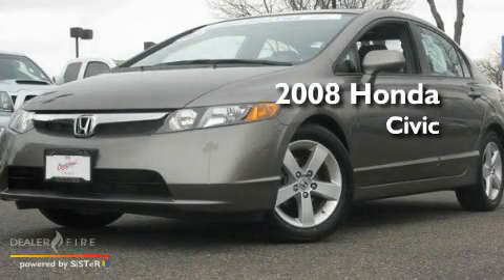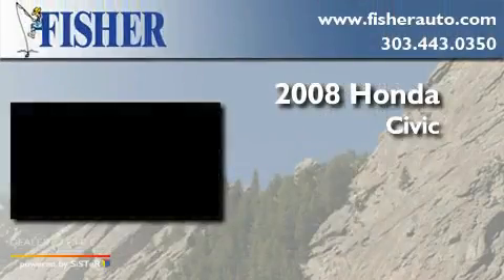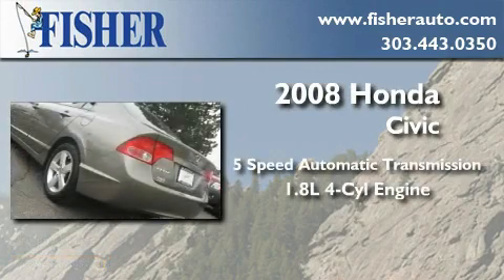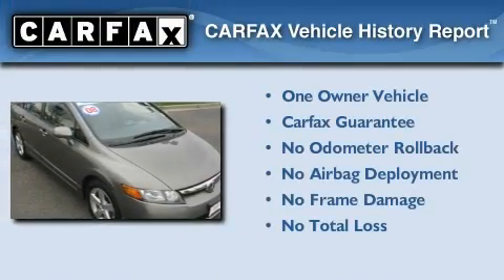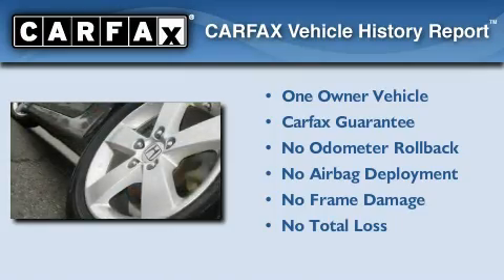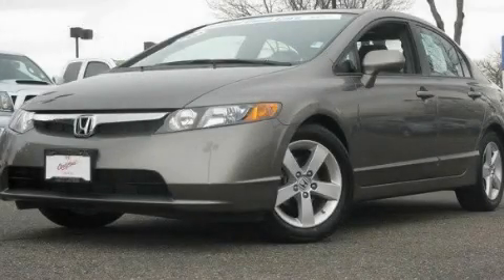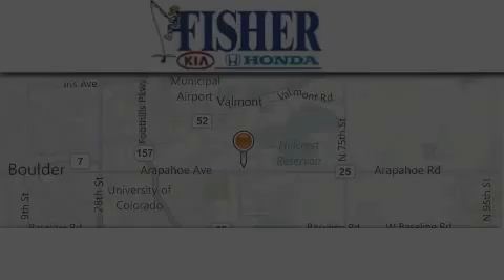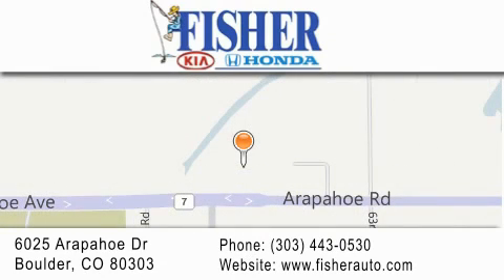2008 Honda Civic Sdn Denver CO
Year : 2008
 Make : Honda
 Model : Civic Sdn
 Engine : i4 1.8l
 Trans . : automatic
 Exterior : gray
 Miles : 33,866
 Interior : gray
 Stock : P6316

 Preowned 2008 Honda Civic Sdn Boulder CO